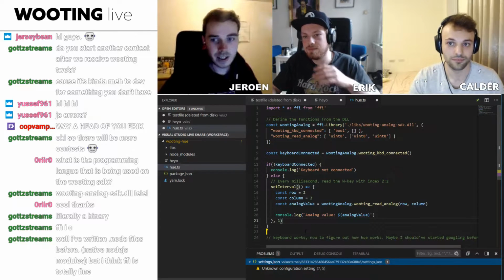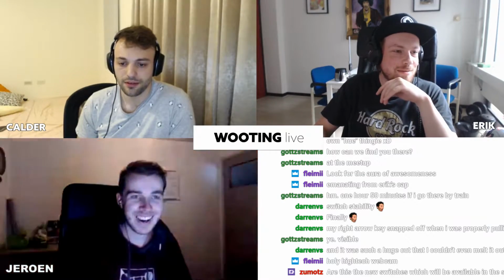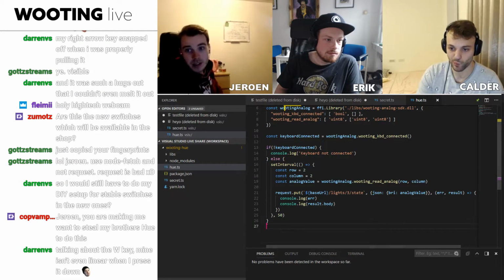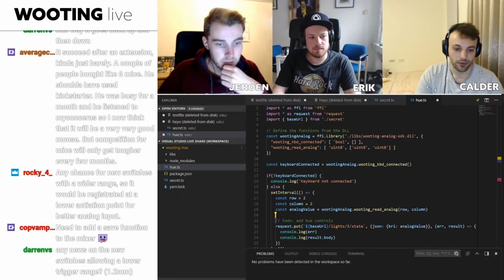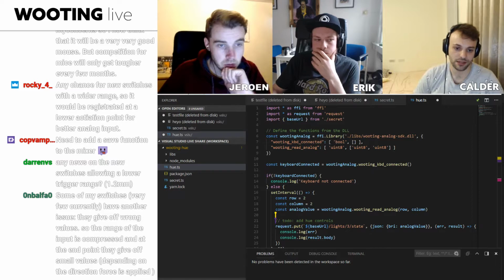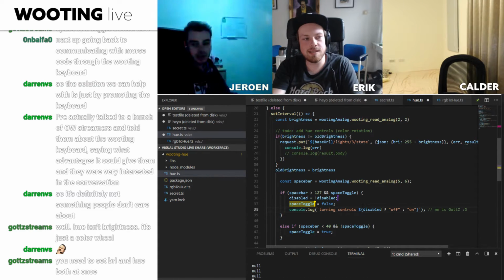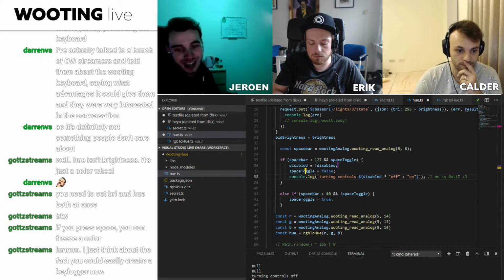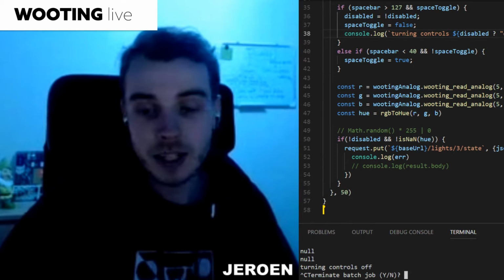Wooting live - with Calder & Erik.